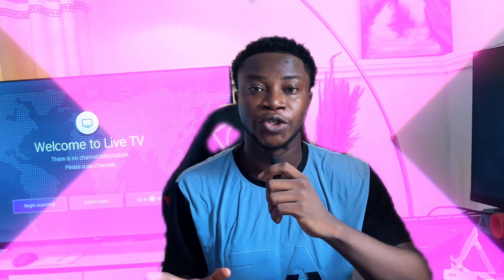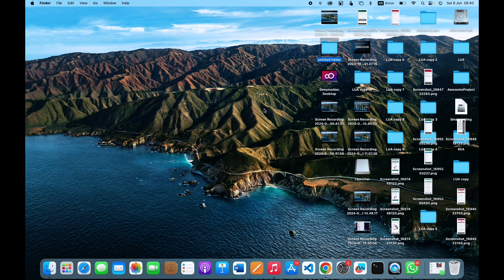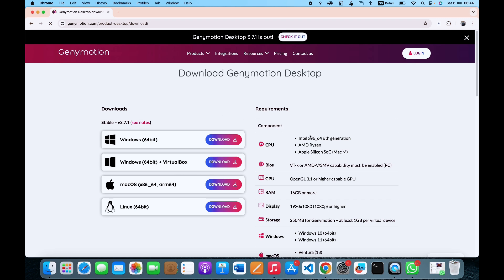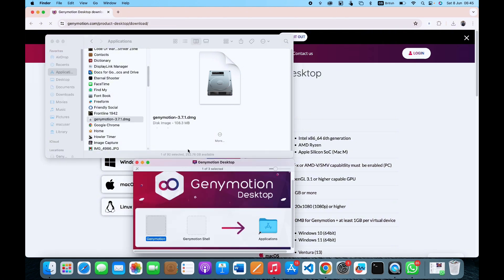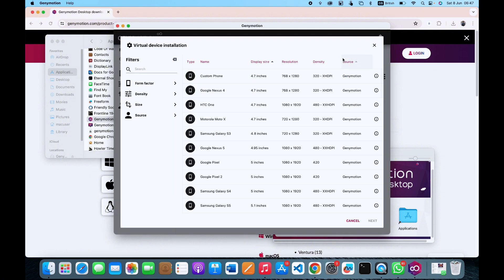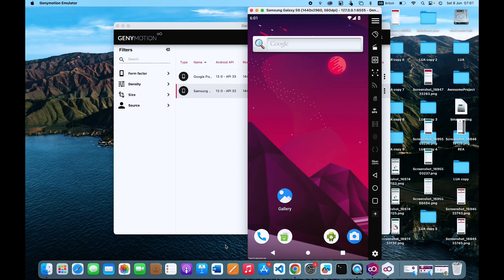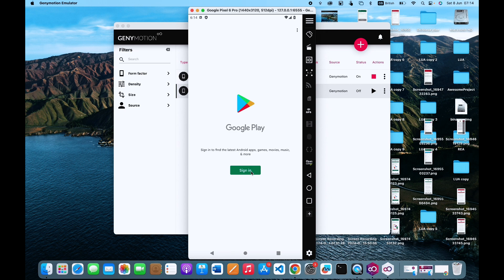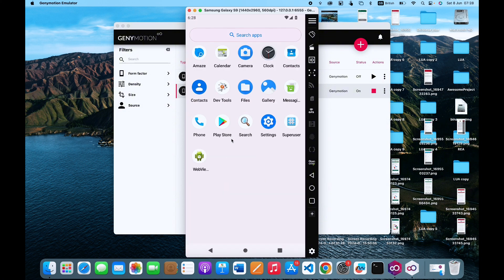How to Install Google Play Store App on Mac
Learn how to download and install the Google Play Store on MacBook in this video. If you're looking to access and install Android apps on your macOS device, this tutorial will guide you through the entire process step-by-step. Whether you're using a MacBook Air, MacBook Pro, or any other Mac model, these instructions will help you get the Google Play Store up and running smoothly.

So if you have been asking the question, "How do I download Google Play Store on my MacBook?" or "Can I install Android apps on my Mac?" make sure you watch this video till the end and follow the detailed steps to enjoy your favorite apps on your MacBook.

Check out my video on How to Download and Install Android Apps on Hisense Vidaa Smart TV

Also Learn How To Install And Use Google Play Store On Roku smart TV To Download Any App